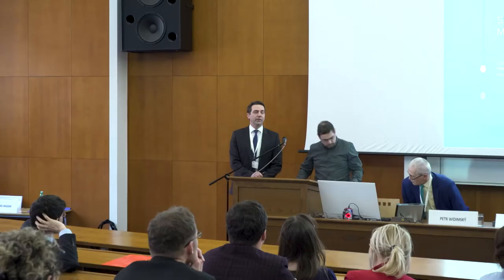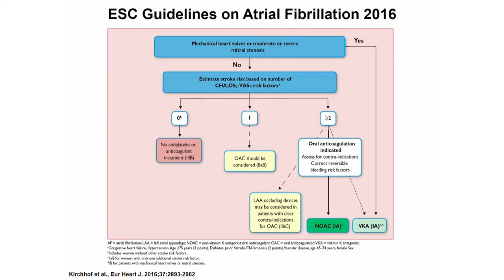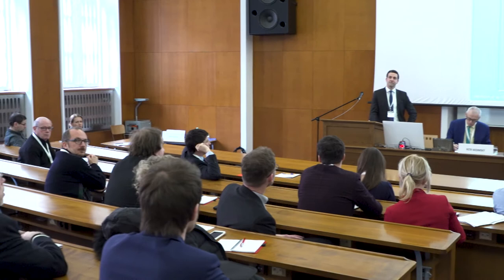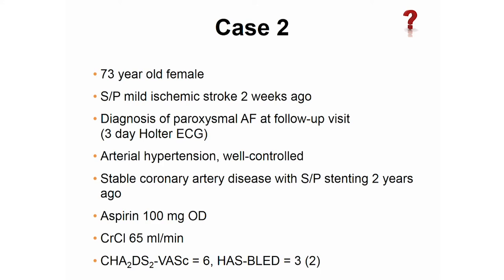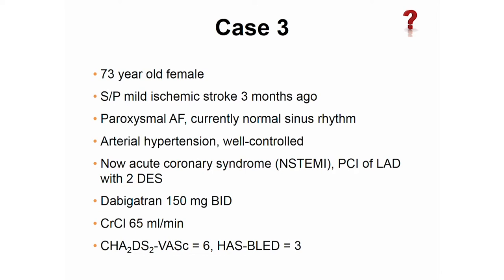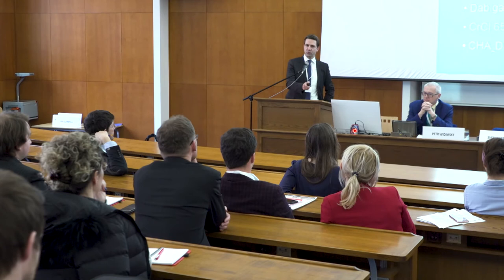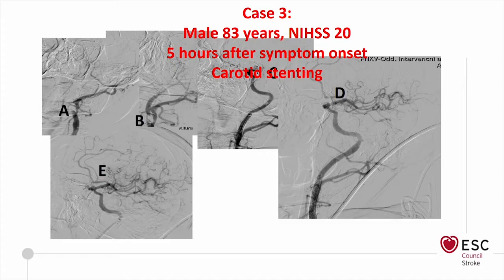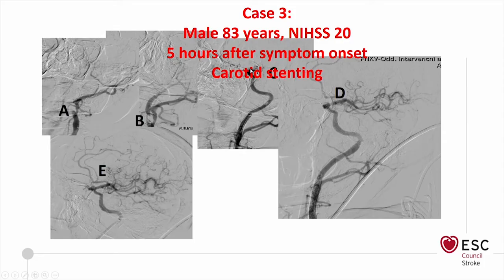Anticoagulants and antiplatelet drugs - S Wassmann and P Widimsky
This video was recorded during the ESC Heart & Brain workshop course held at Charles University in Prague, Czech Republic. The goal of this first edition of this workshop was to bring together leading experts in the field of stroke and cardiologists, neurologists, radiologists, surgeons and other specialists to learn from each other.